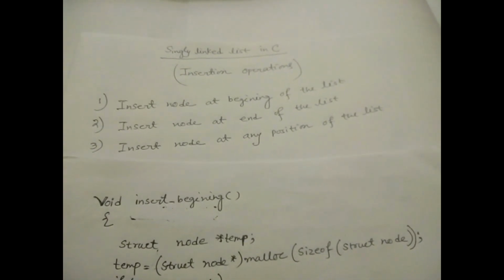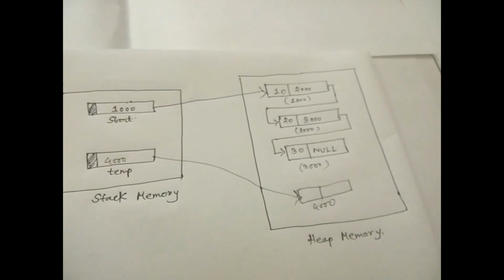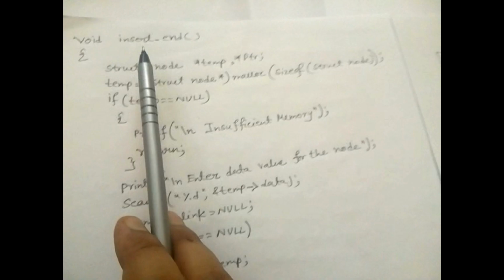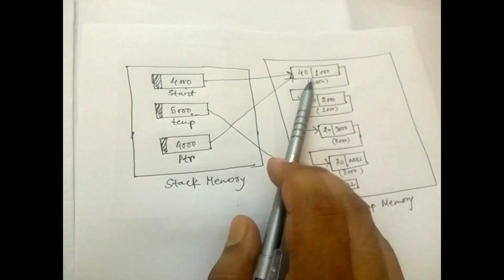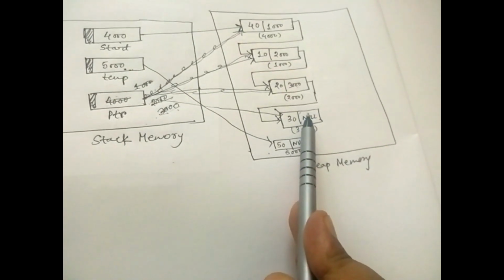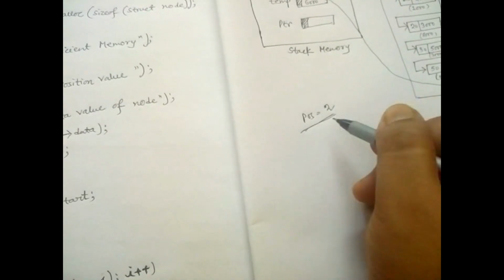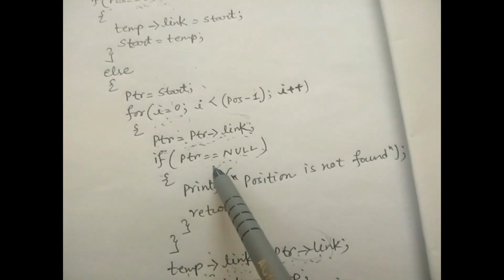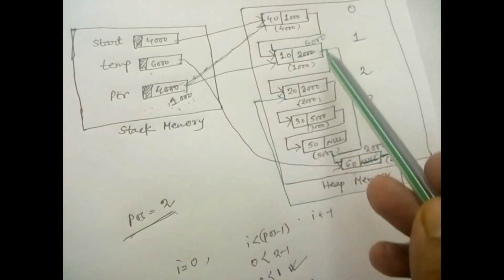SINGLY LINKED LIST INSERTION OPERATION IN C | JOY ADHIKARY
Singly-linked list insertion operation in c with stepwise explanation.

Insertion at the beginning, end, and any or specified position.